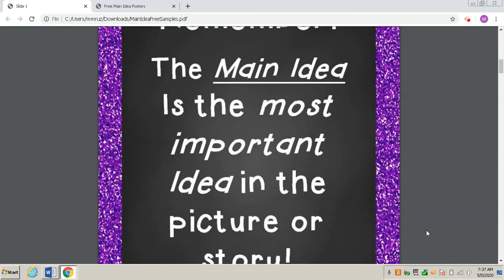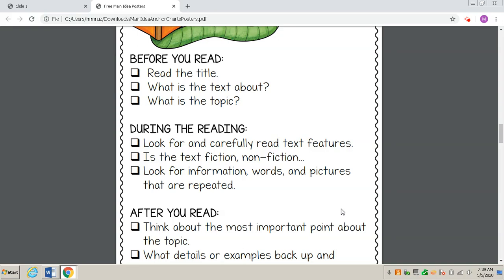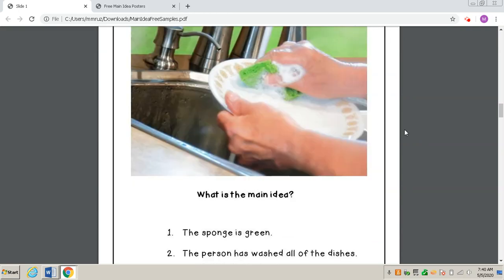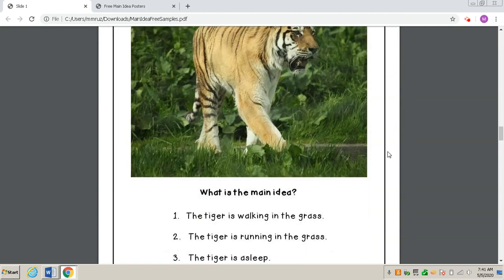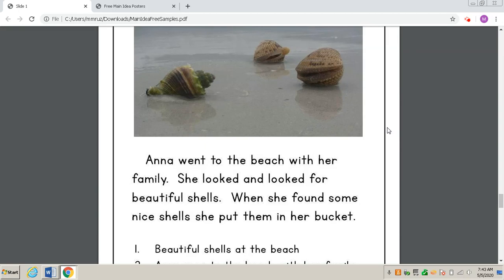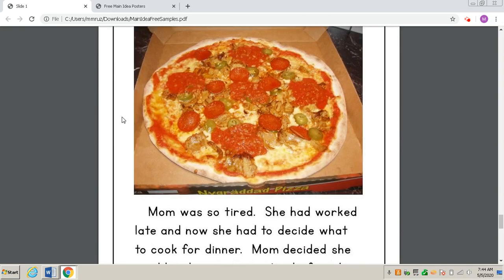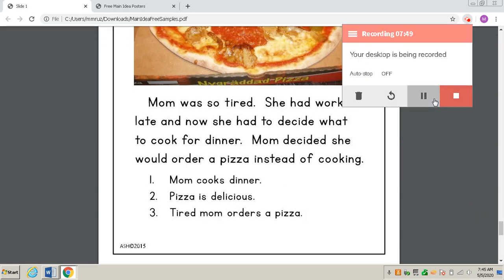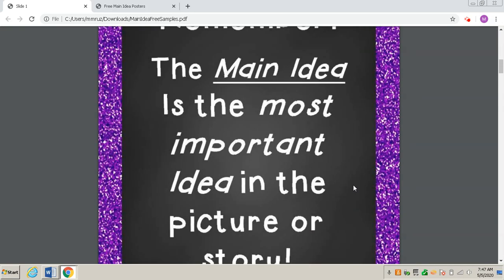Untitled: May 5, 2020 7:49 AM